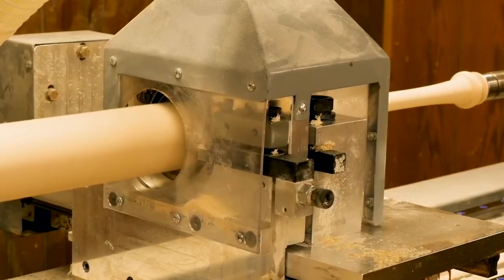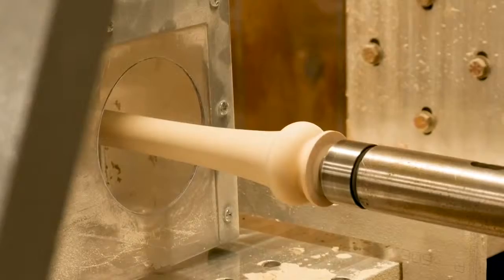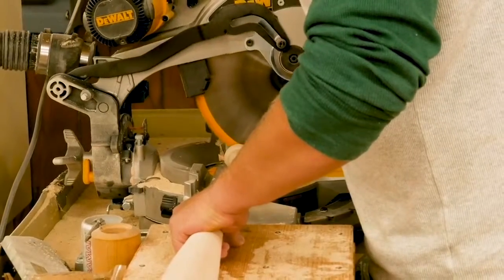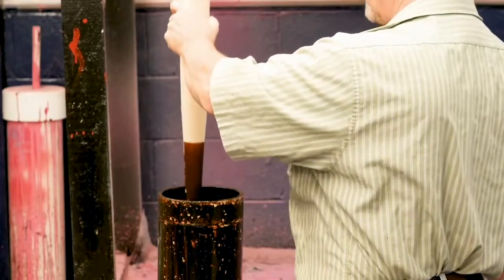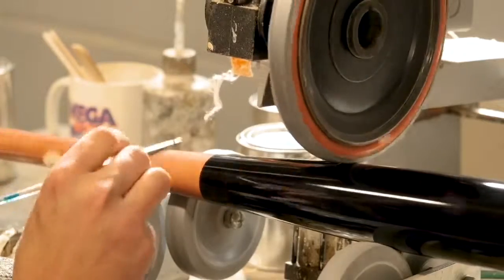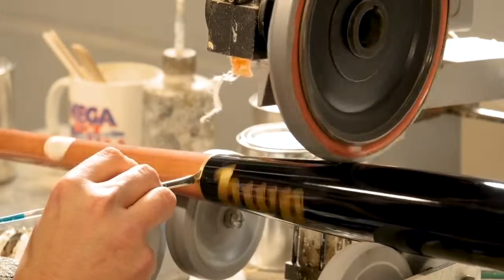BWP Bats | Pennsylvannia Great Outdoors | Travel Ideas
Batter up! Today, Baseball is opening its season and I'm taking you for a quick glimpse behind the scenes at BWP Bats. Customized gifts for your number one baseball fan will surely bring him some good vibes this season.

Full episodes of my PBS television series "Beyond Your Backyard" and other helpful travel information can be found on my